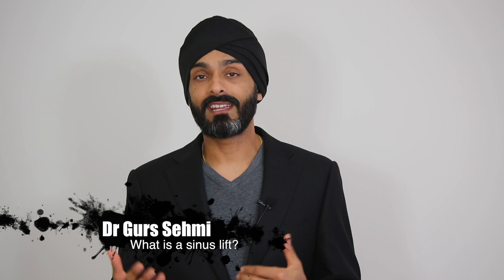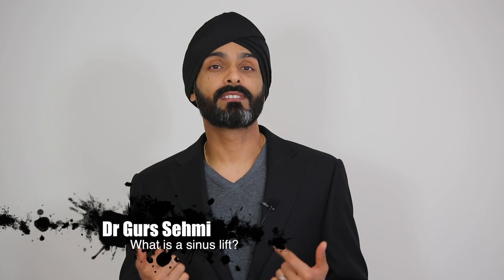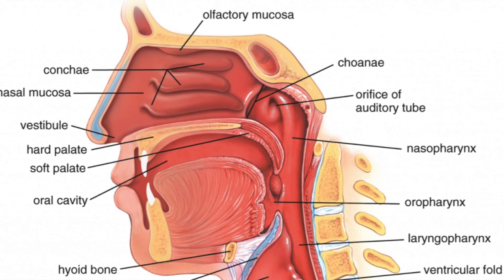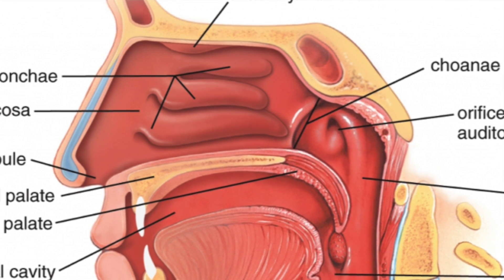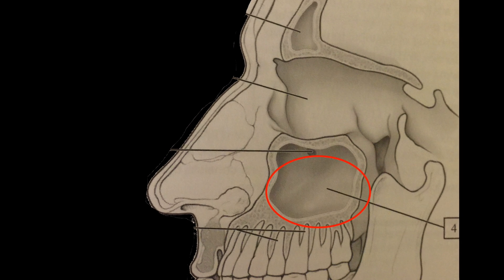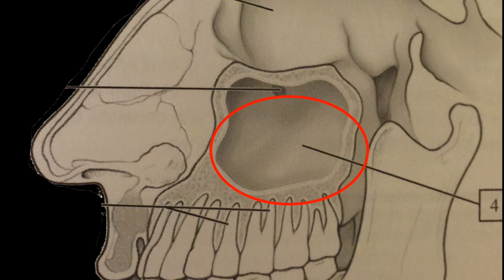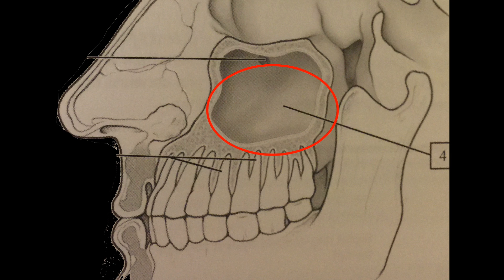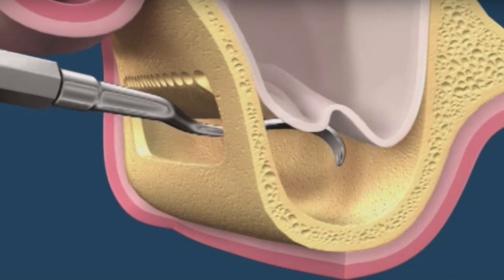What is a sinus lift?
This video explains what a sinus lift treatment is, and how it can let you have dental implants at the back of the upper jaw and what the risks with this kind of treatment are.